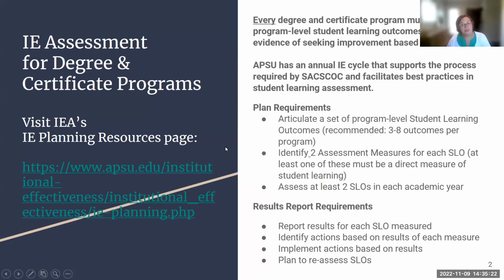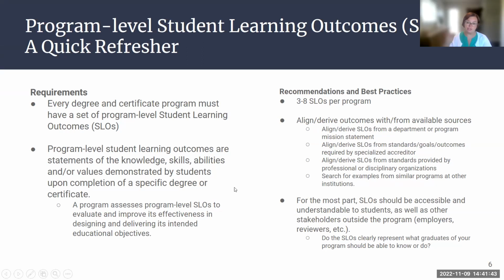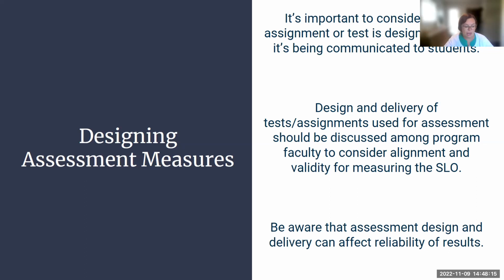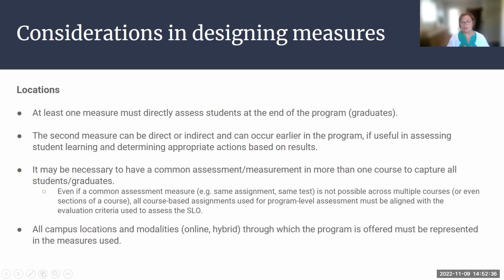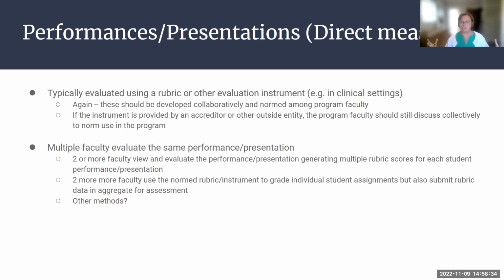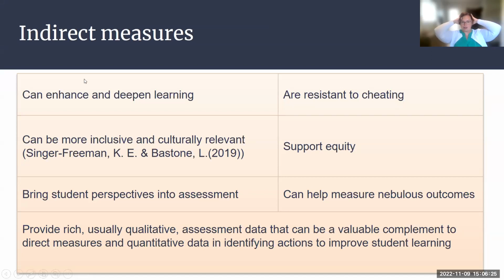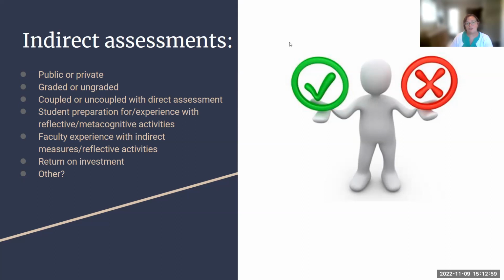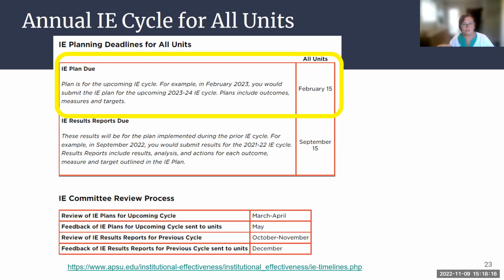Designing Effective Assessment Measures - Degree & Certificate Programs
This virtual workshop provided an overview of the IE Planning process for degree and certificate programs, with an emphasis on designing effective assessment measures and achievement targets. Originally recorded on November 9. 2022.